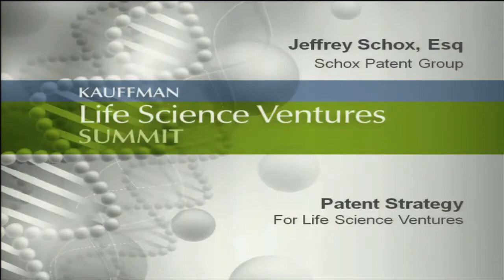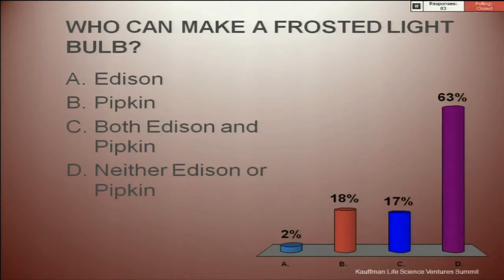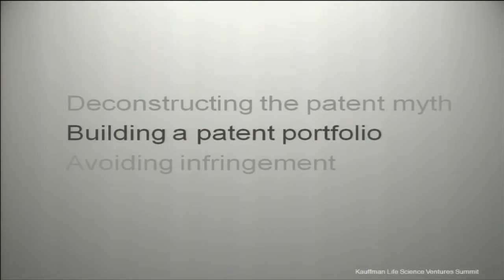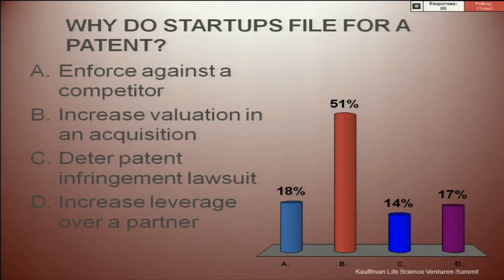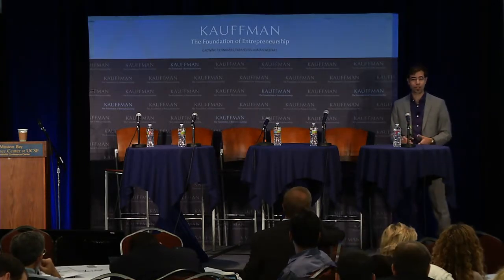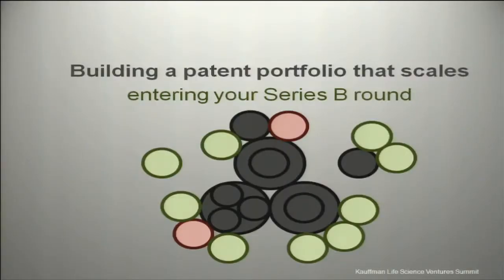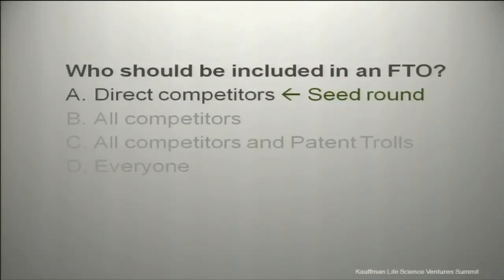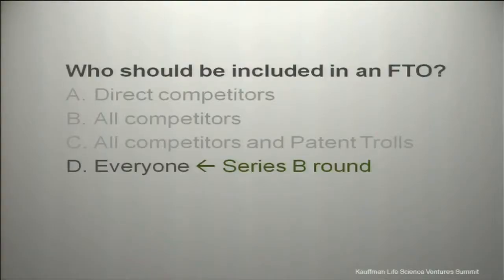Intellectual Property Discussion